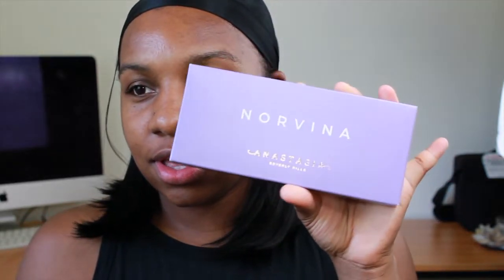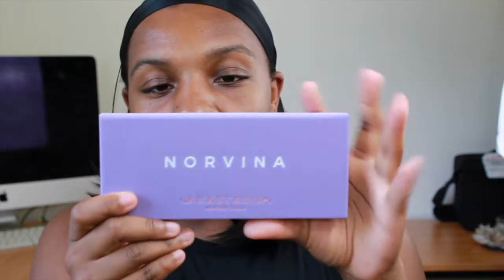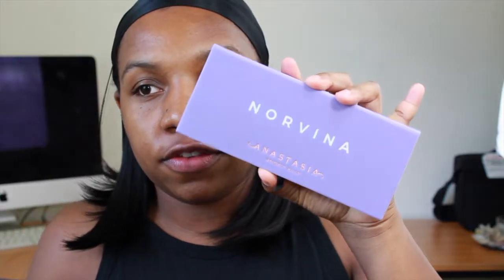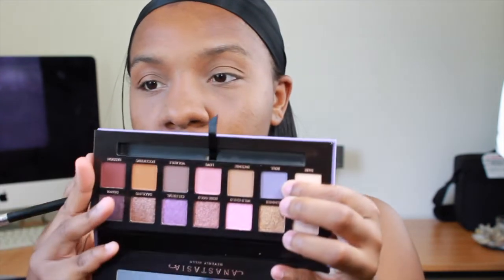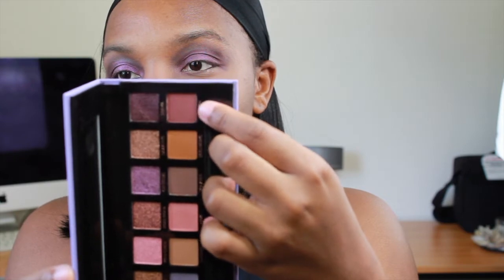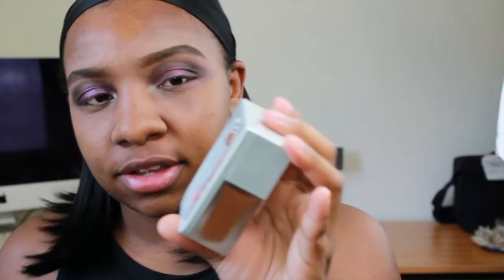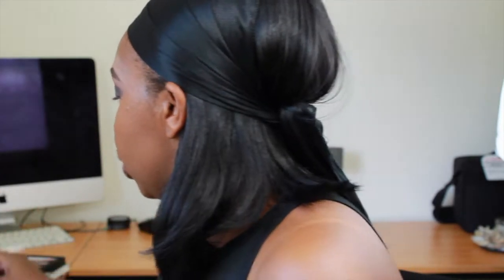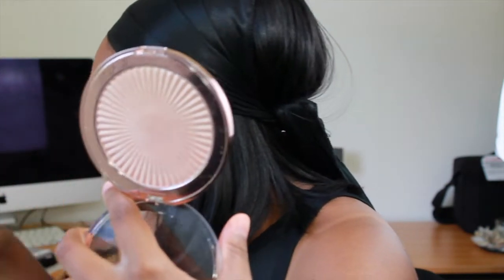NEW Beautyblender Bounce Foundation (Deep shade swatches) Review and Anastasia Norvina Palette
Thanks for tuning in, please don't forget to SUBCSRIBE!

@Kenecia Johnson Osoro (facebook)
@kosoro13 (snapchat)
In this video, I am reviewing the Beautyblender Bounce Foundation in the shade 4.40, and the Anastasia Beverly Hills Norvina Palette. This is a matte foundation that is said to be full coverage and retails for $40. The Norvina palette is a pink and purple eyeshadow palette with mattes and shimmers. I think the colors and makeup look is awesome for women of color.

Makeup details:
Anastasia Beverly Hills Norvina Palette
Beautyblender Bounce Foundation in 4.40
Huda Beauty Rose Gold Palette
Nyx Cosmetics Espresso Brow Pencil
Black Radiance Blush
Makeup Revolution Highlighter in Peach Kiss
Mac Cosmetics Derriere Matte Lipstick
Smashbox Be Legendary in Cognac
CoverFX High performance spray
Smashbox Black Pencil Eye liner
Tarte Shape Tape in Tan Deep Sand
Kylie Cosmetics Concealer to Contour in shade Clove